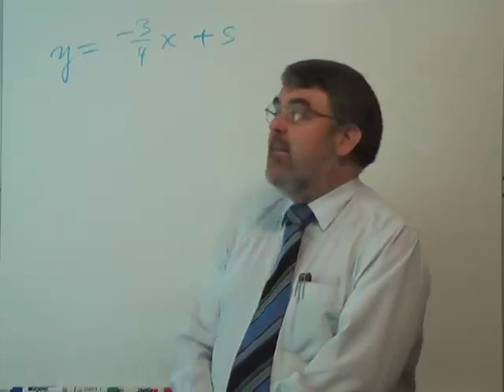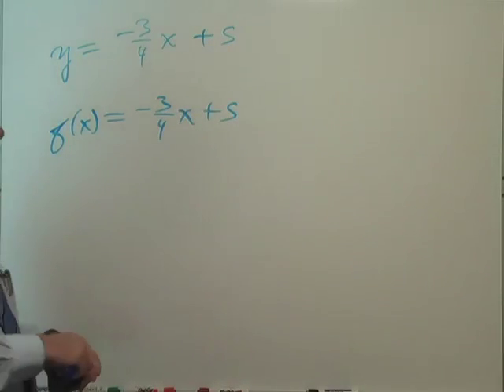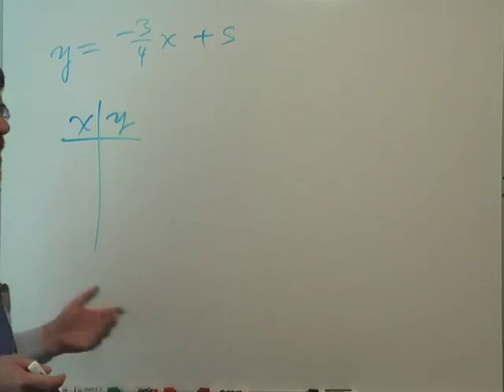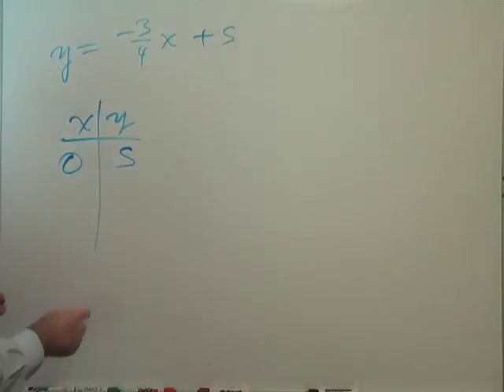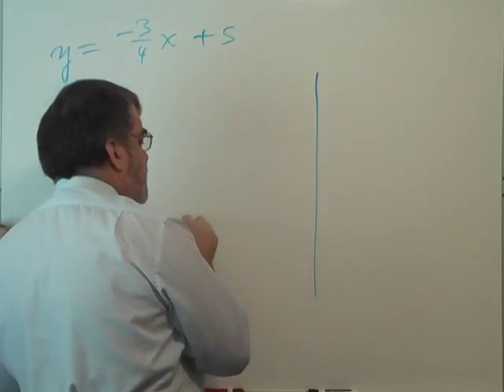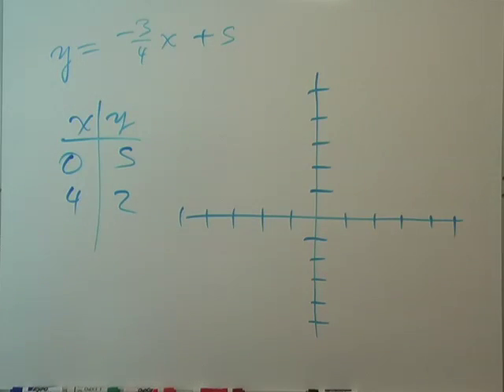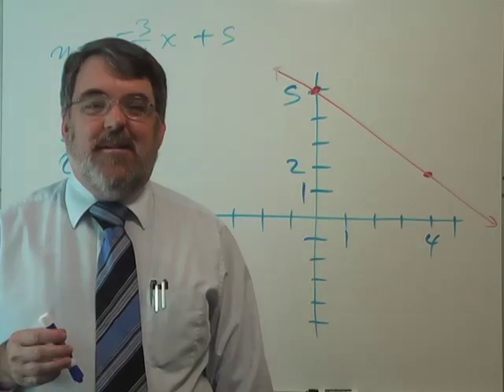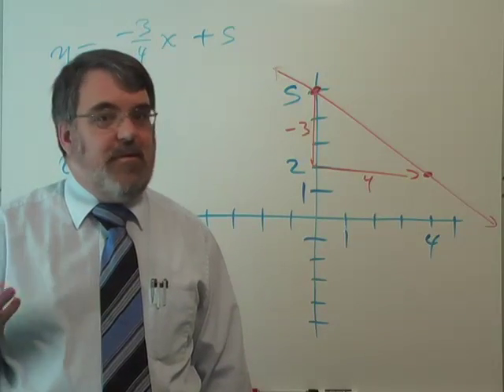Section 2.4, Topic 2, Part Two